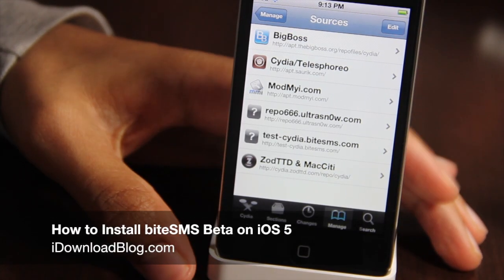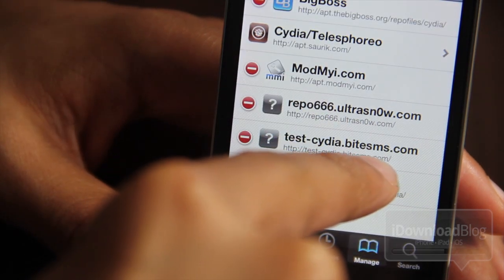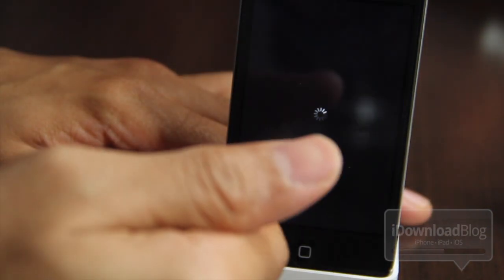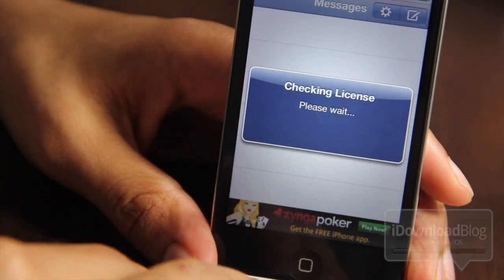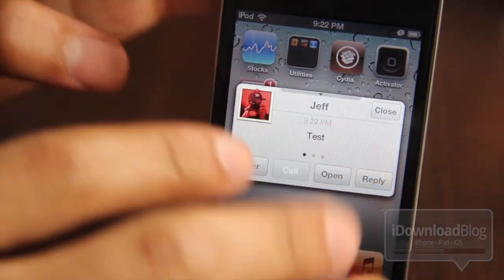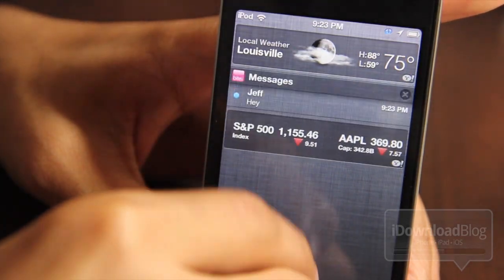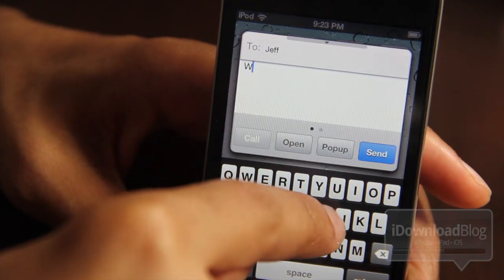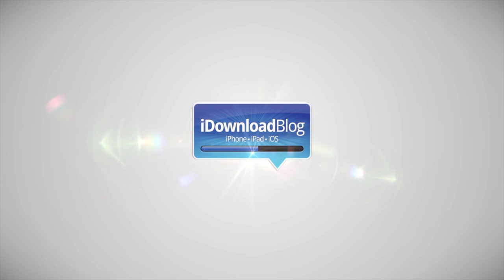How to install biteSMS Beta on iOS 5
Name: How to install biteSMS Beta on iOS 5
Description: This is for biteSMS 6b5.0, but should work with other version 6 beta releases as well.
Developer: biteSMS

About iDB